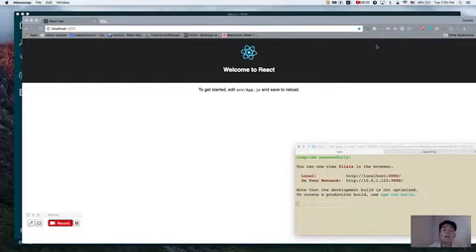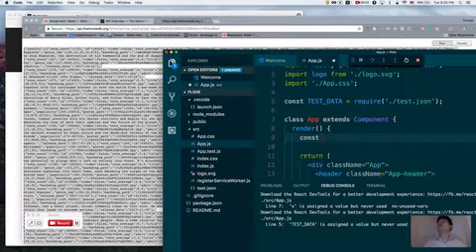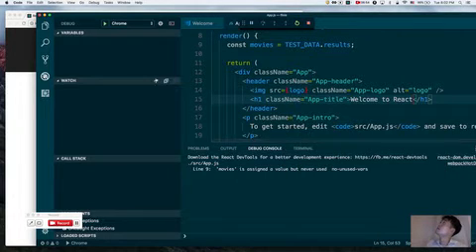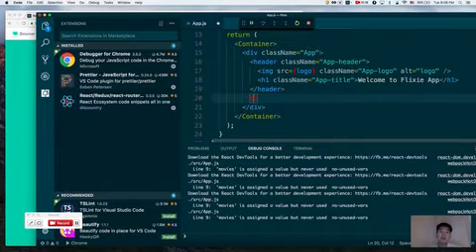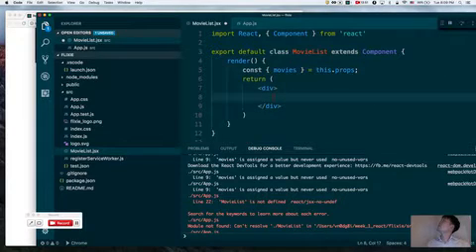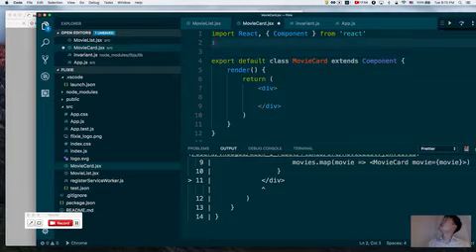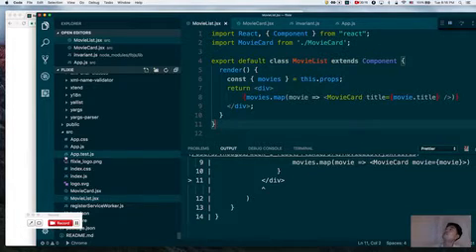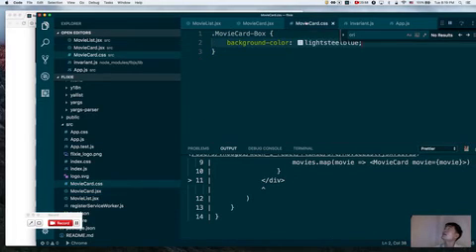CoderSchool ReactNov17 Lecture 1: Code Walkthrough Part 1 (3/4)